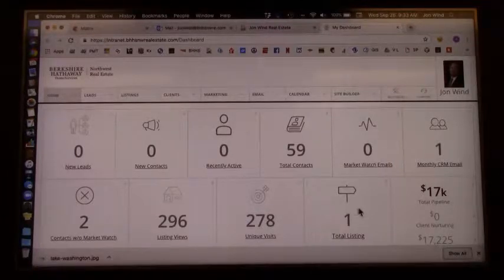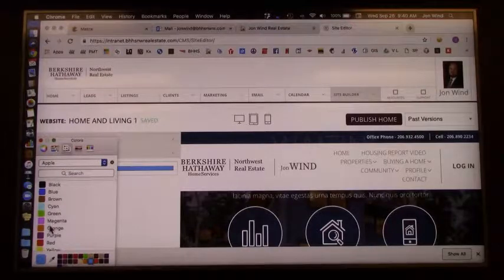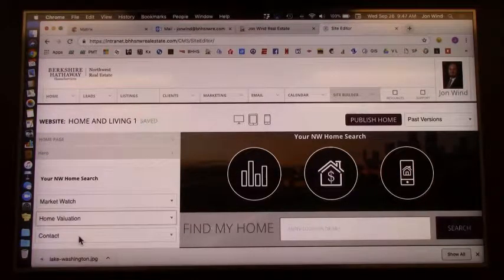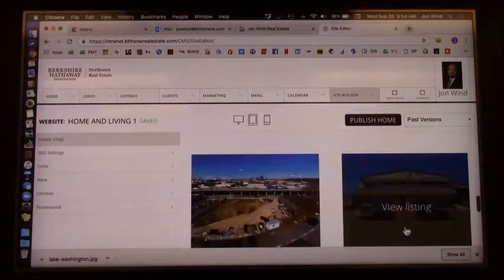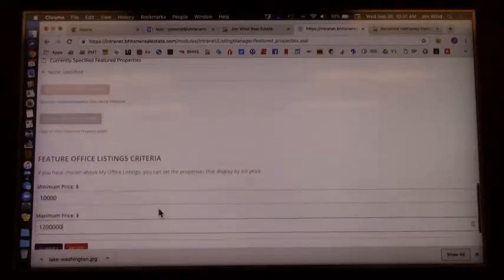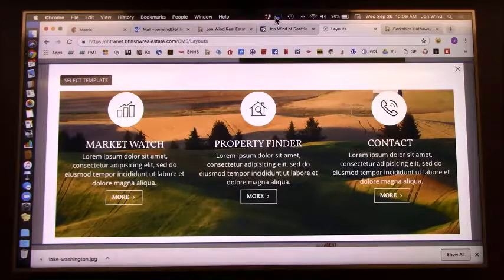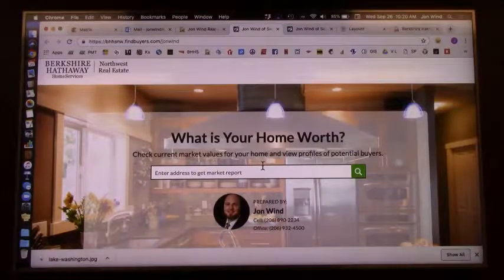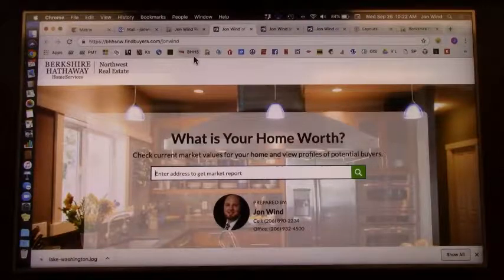Editing Your Website 2018 with Jon Wind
How to edit your personal Berkshire Hathaway HomeServices North West Real Estate website and how to drive traffic to it.